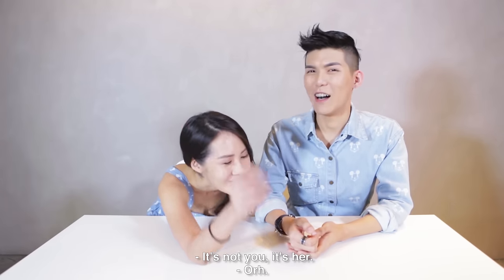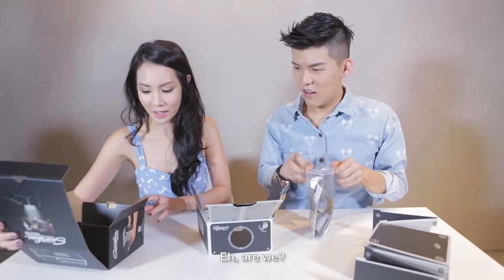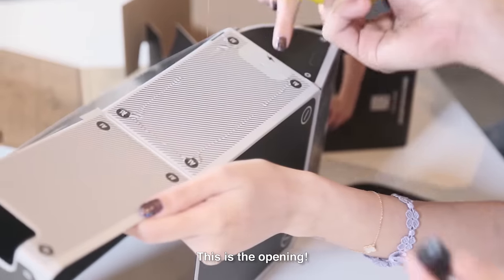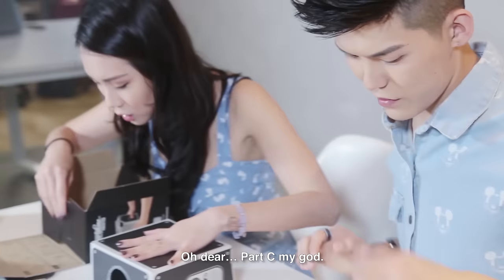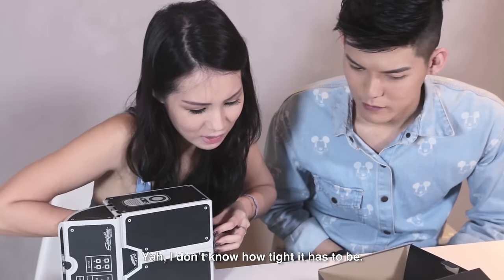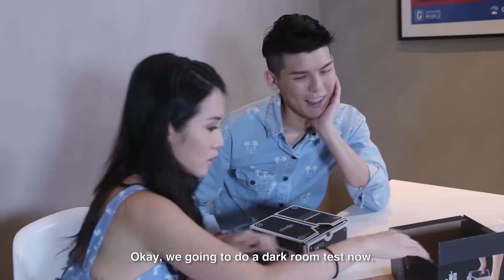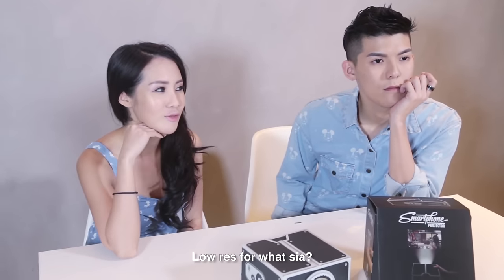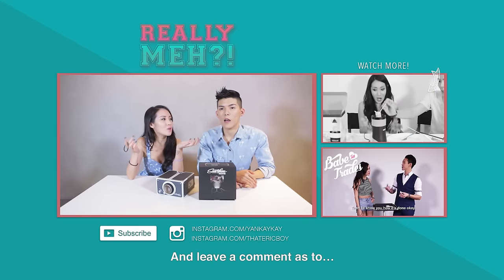Smartphone Projector - Really Meh?! Ep 3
On Really Meh?! Kay Kay and Eric find out if products really work as they promise.

In this episode, Kay Kay and Eric attempt to make their own Smartphone Projector.

The products reviewed on this show may not completely represent the actual result or performance of the product. It is done to the best of our understanding of the given instructions on the packaging. We apologize if you deem any of our tests incomplete, inconclusive or misused in any way.

Product purchased from: Luckies

A Hello Studios Production